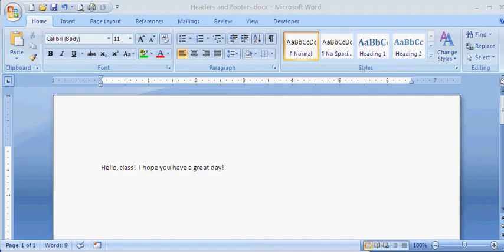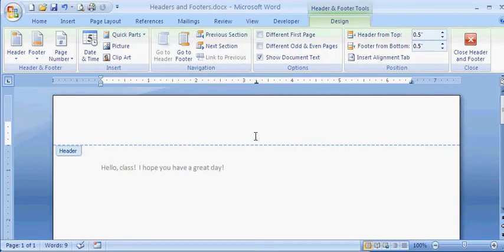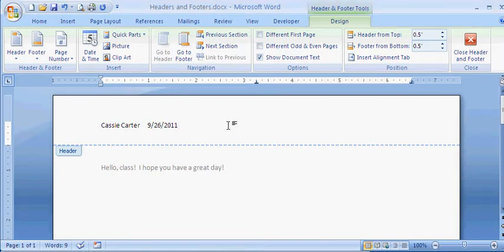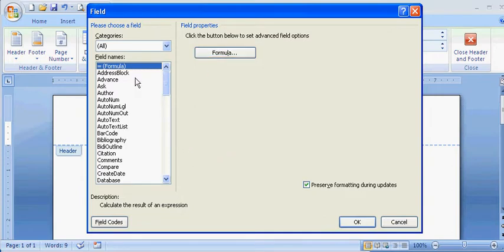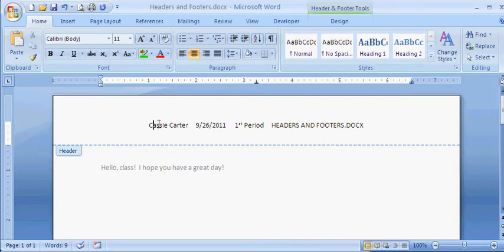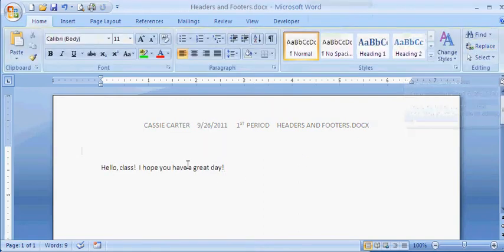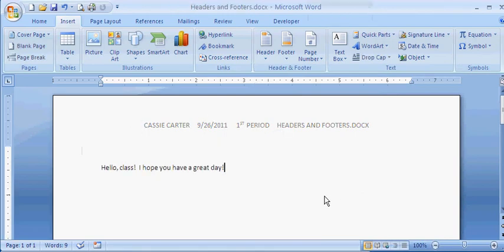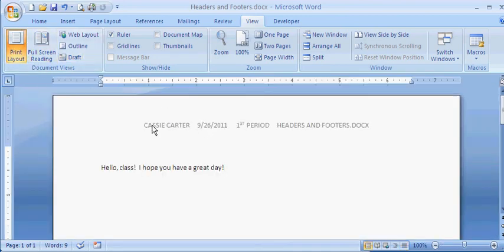Creating Headers or Footers.avi